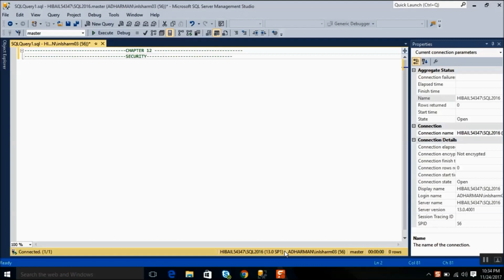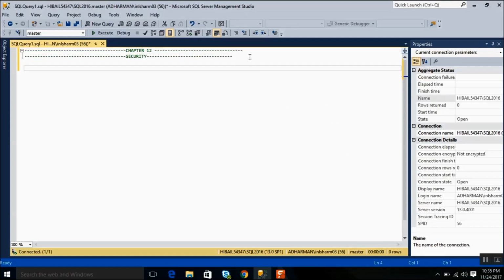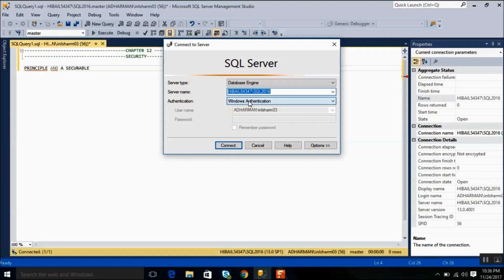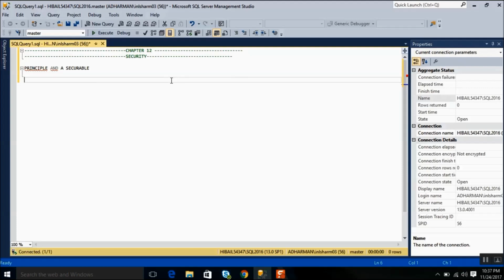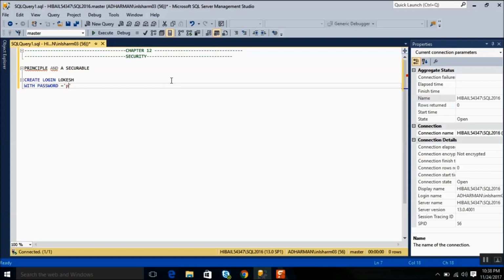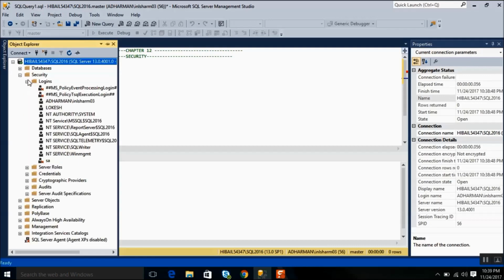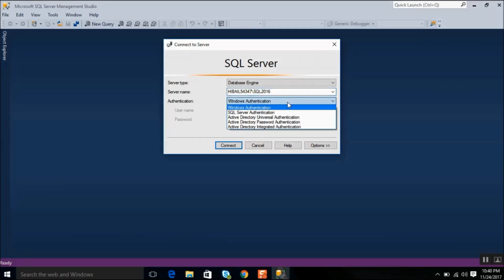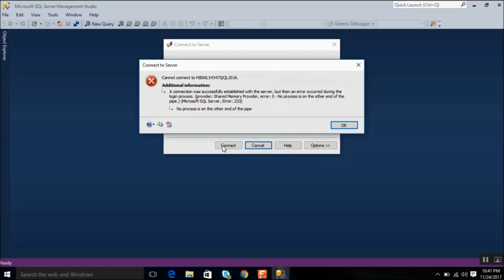LEARN SQL CHAPTER 27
Learn SQL and transform your career